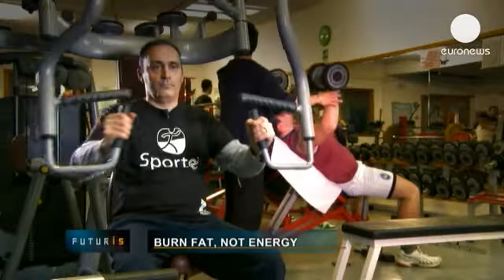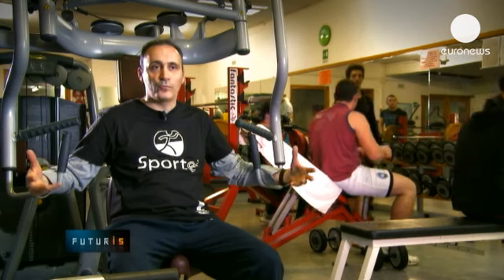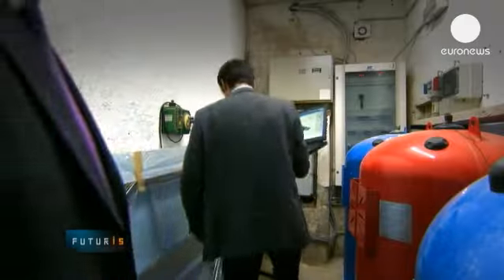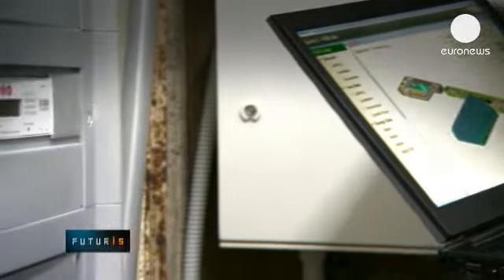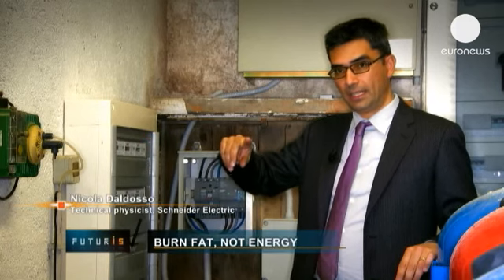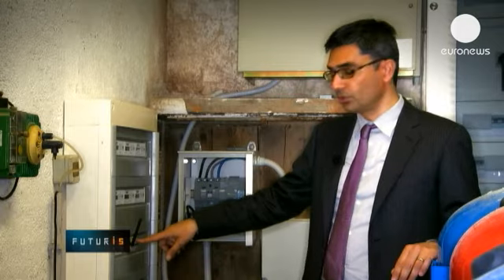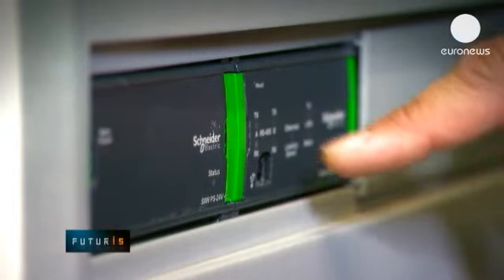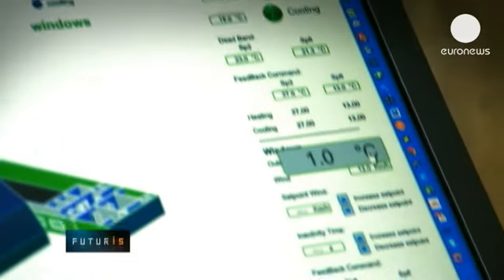Burn fat, not energy - futuris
There are around 1.5 million sporting facilities in Europe helping people have fun, stay healthy, and have fun.

But places like gyms, swimming pools, indoor playing courts and even outdoor playing courts consume massive amounts of energy. The energy usage patterns in sports centres are extremely irregular, with long periods of low usage and peak periods of intense demand - during sporting events for example.

Attempts are being made to cut the energy use by such establishments.

Civil engineer Donato Zangani, the project coordinator with D'Appolonia/Sporte2, explained: "Our objective was to develop a modular, scalable platform, able to respond to four big questions; how, when, why and where energy is used inside sport facilities. To answer those questions, we have developed four independent modules, designed to monitor, control and optimise the energy consumption; and to inform the (sport facility) managers of the real (energy consumption) situation in different areas within the sports facility."

A sports centre near Rome was used as pilot site to test the platform. It has a network of sensors around the indoor swimming pool to monitor the energy used for lighting, heating, cooling, air quality and ventilation, and the impact for users.

The researchers made some surprising discoveries.

Marco Arnesano, a thermo-mechanical engineer from Marche Polytechnic University, said: "These sensors have, for instance, let us understand that there is a huge temperature variation due to the position of the swimming pool and its ventilation system. There is around seven degrees Celsius difference between the north and the south-facing sides. So in this space there is a huge variation in thermo-hydrometric conditions. These optimised sensors allow us to calculate that variation in an accurate, affordable way."

Data from the swimming pool and the other sports areas was then sent to a central module to be analysed and after checking complimentary data like weather forecasting or planned facility usage, it can optimise energy consumption.

Nicola Daldosso, a technical physicist, with Schneider Electric, talked us through the equipment they are using: "These sensors allow us to measure the energy consumption in the gym, the swimming pool, the dressing rooms, the administration office; all the different spaces inside this sport facility. The platform also has sensors that allow us to monitor temperature and humidity in different areas. And this module, equipped with an intelligent system that receives all the data, stores it and allows us to control, via software and the web, all the different parameters in the various sport environments."

Researchers think that once fully developed, the platform will allow sport facilities like this one to save up to 30 percent of their energy bills after just five years - which is good news for sports facility owners.

Valeria Giovanelli, the owner of Fidia Sport Srl sports centre, is pleased: "I'm convinced that these sensors, once distributed in all the different sporting areas, will help me to optimise my energy consumption. I will get the information I need to consume less energy when there are fewer people using the sport facilities or to increase the energy use during the peak hours."

Researchers also expect the system to contribute to reducing up to 30 percent of CO2 emissions from sports facilities.